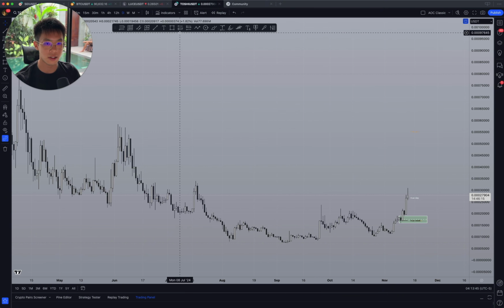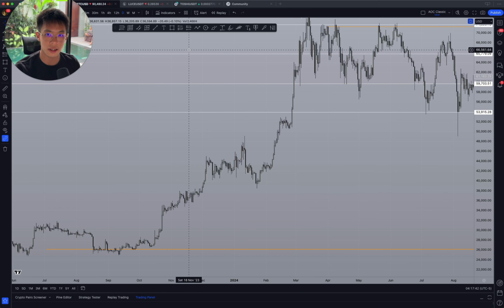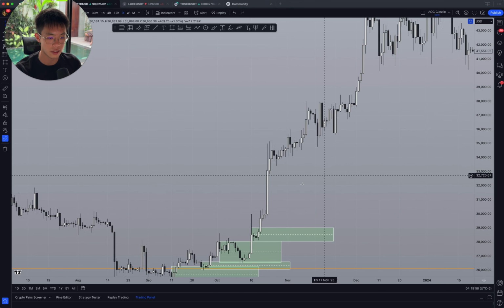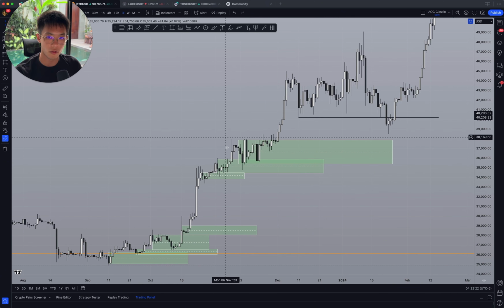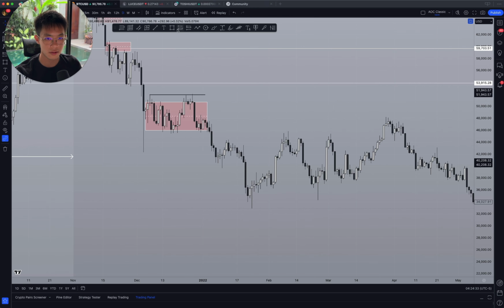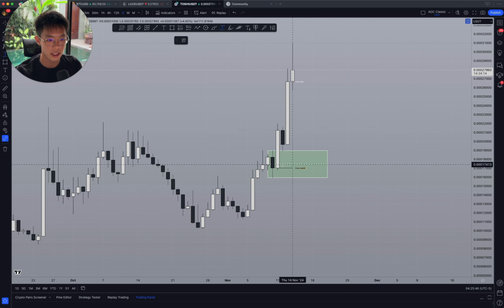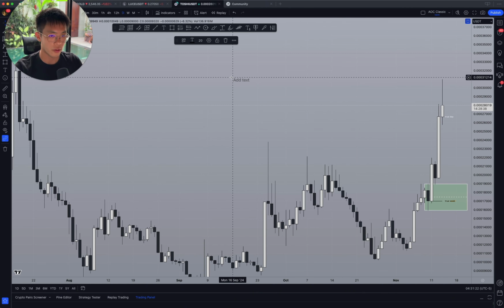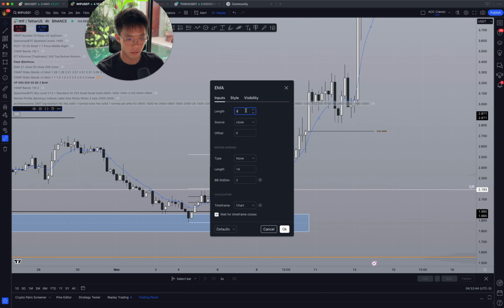The Best Dip Buying Strategy for The Bull Run